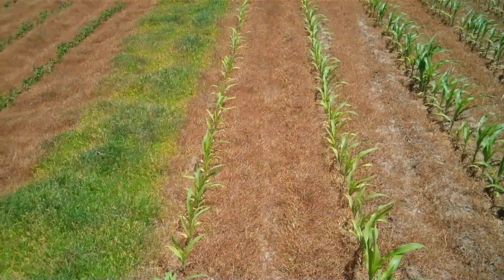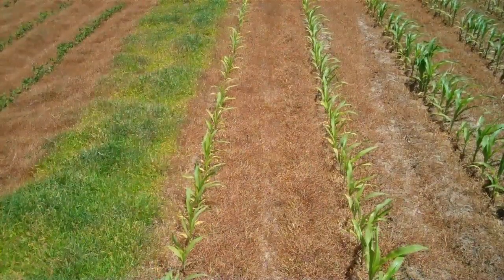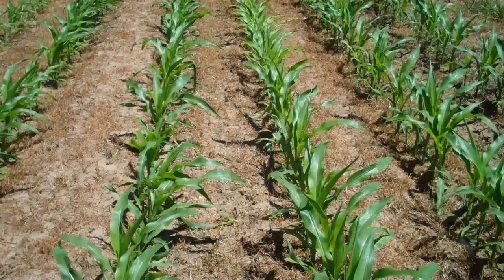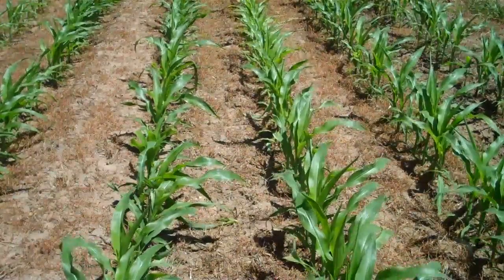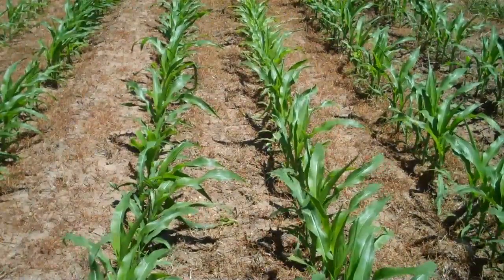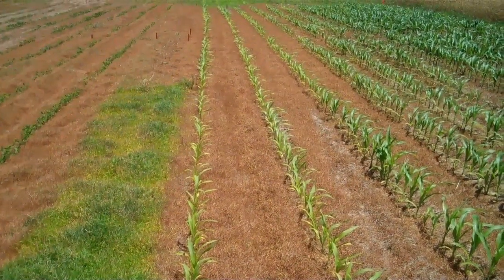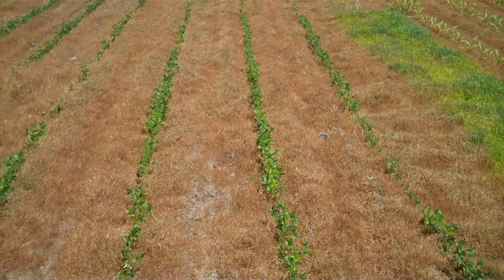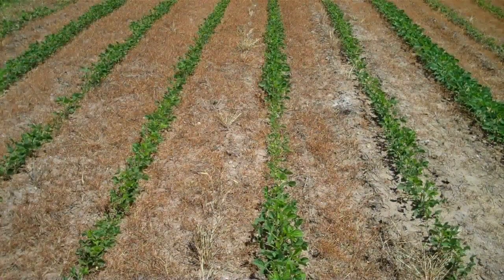Michigan State University Extension Agronomators Present:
We have had some very interesting soil fertility questions  pop up this year, one of which generated a research/demonstration project.  This project is designed to begin to answer the question we seem to get from someone every spring: "If I apply lime in the spring just prior to planting, will it make any difference for my crop this season?